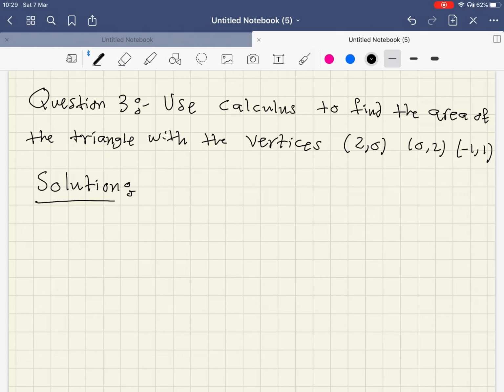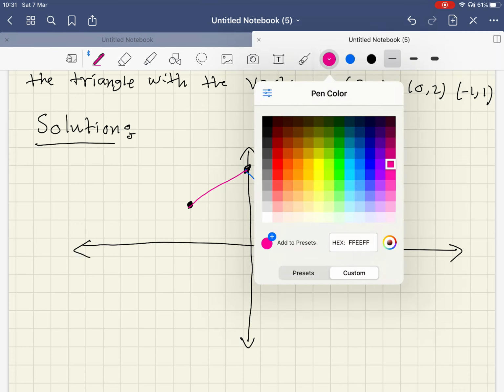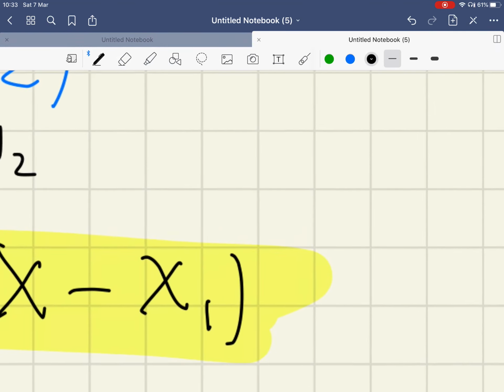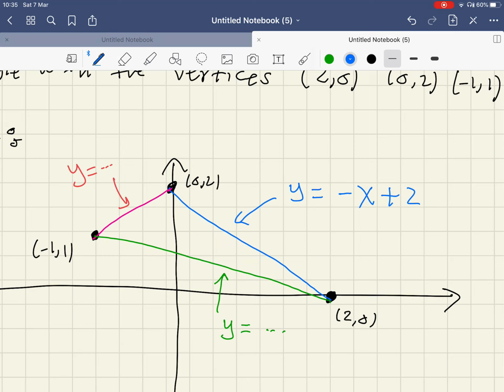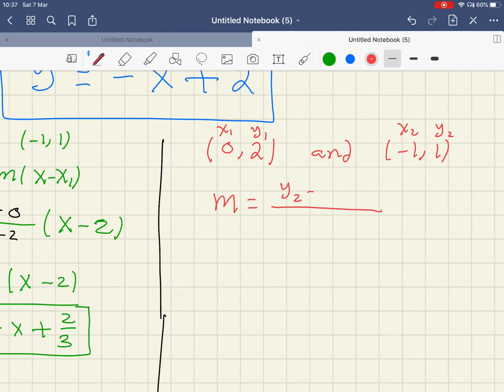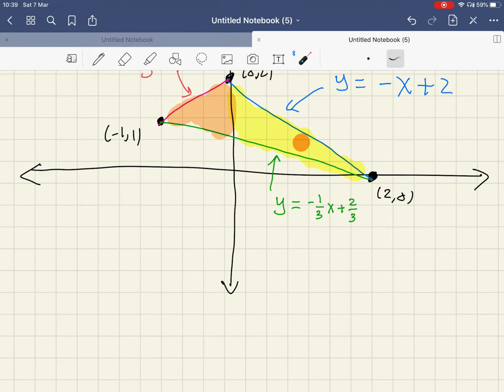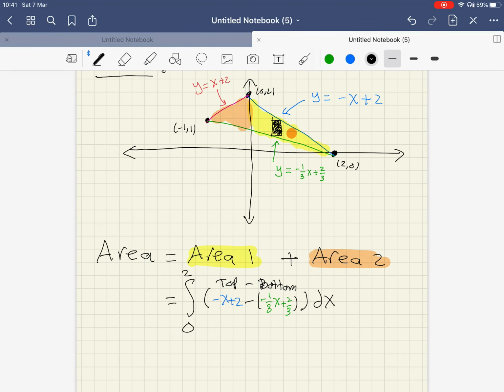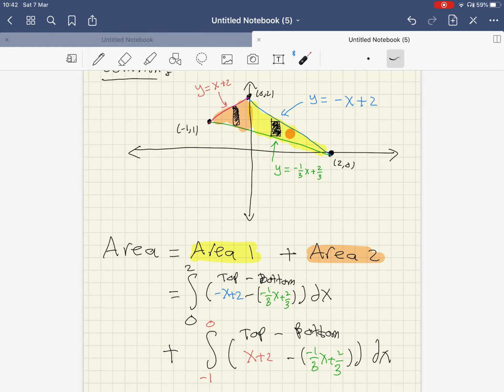Area part 3 out of 4